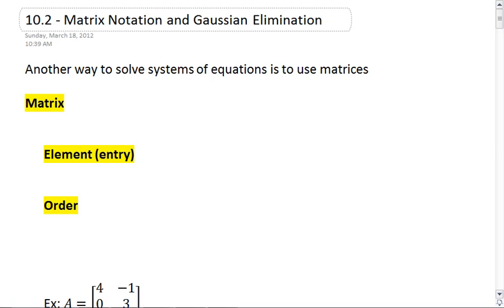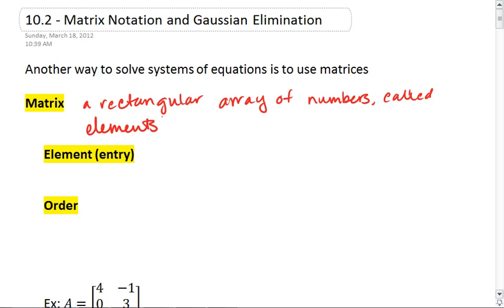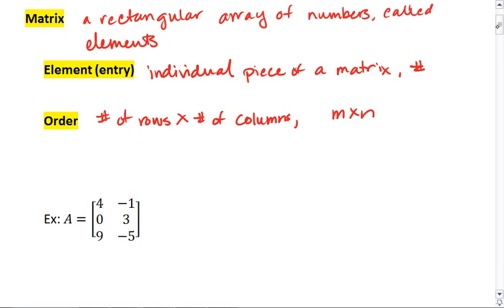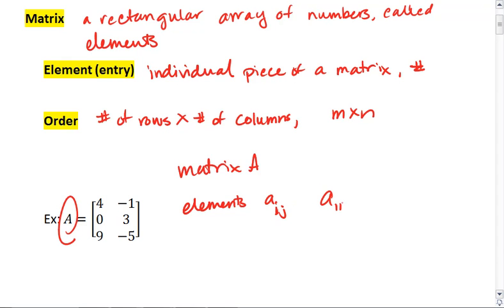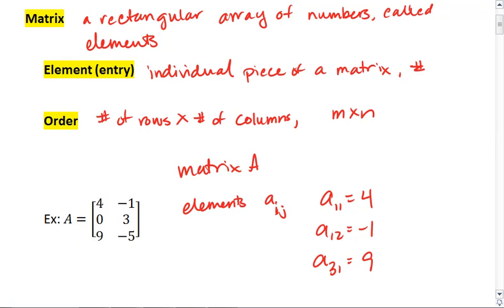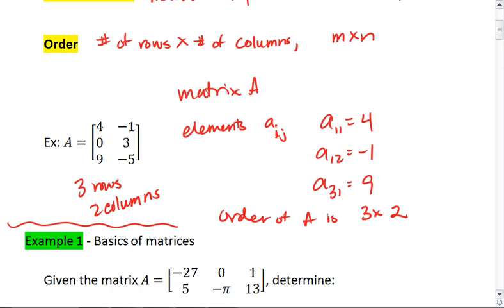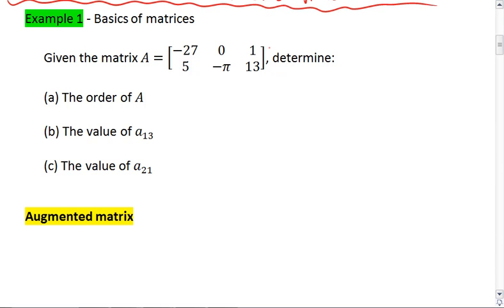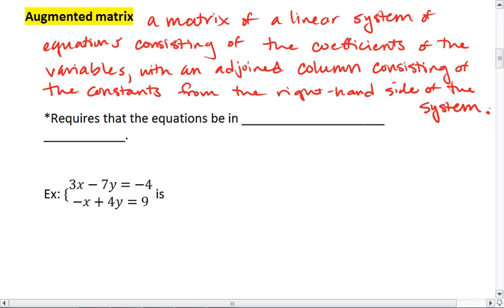10.2a (1 of 6) Matrices, Basics.mp4